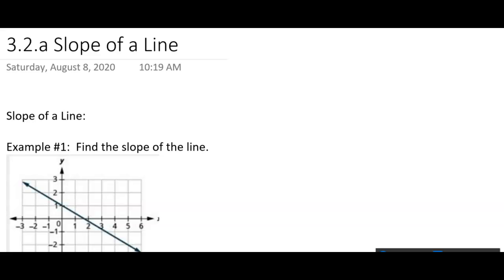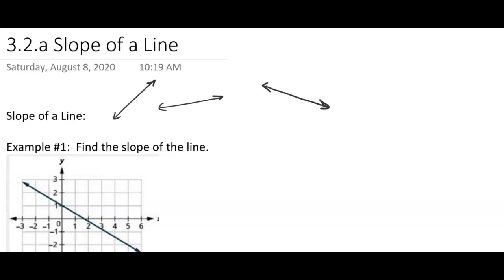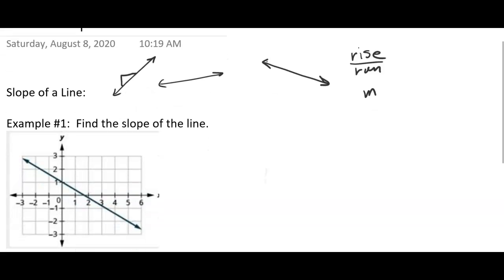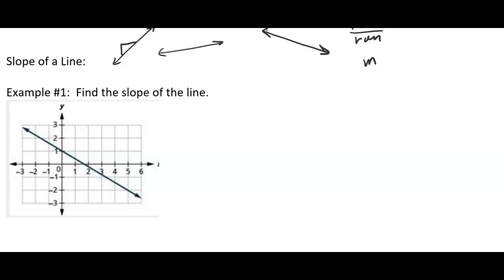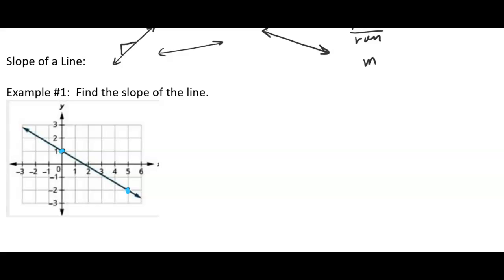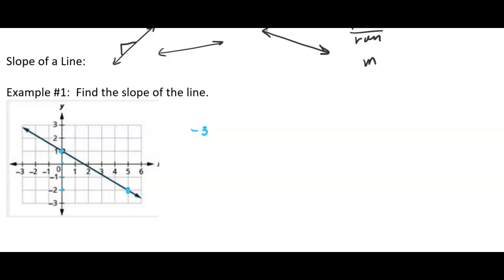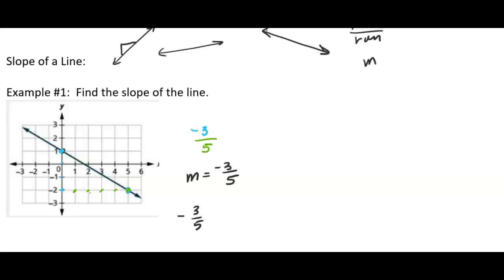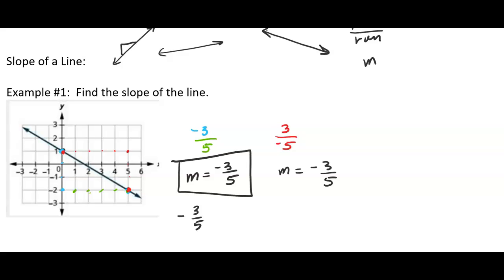3.2.a Slope of a Line